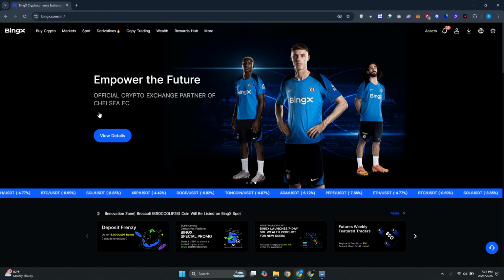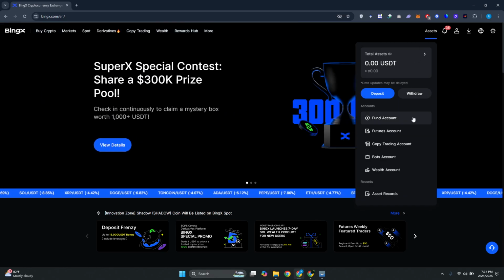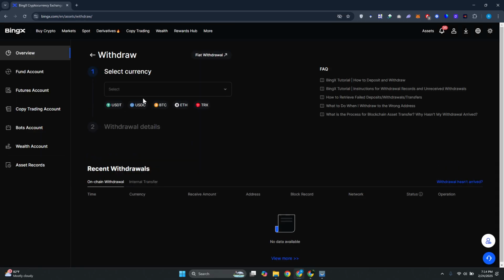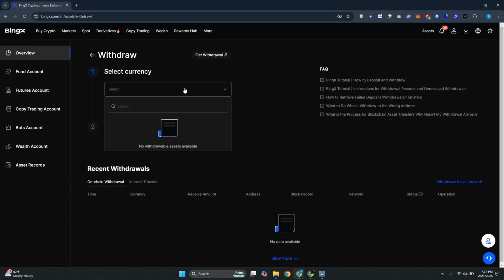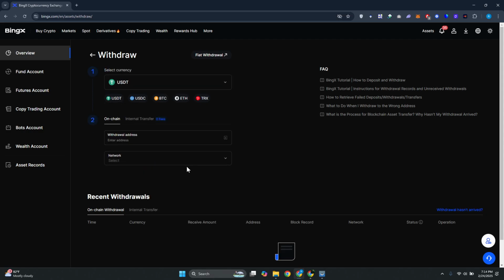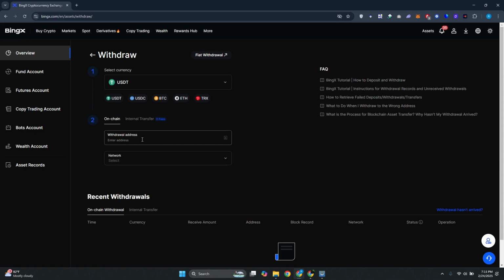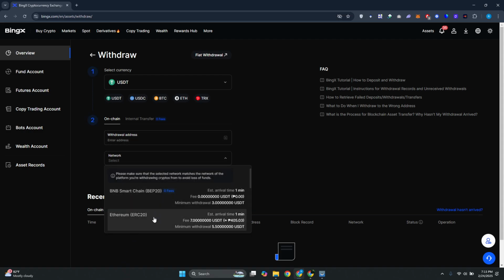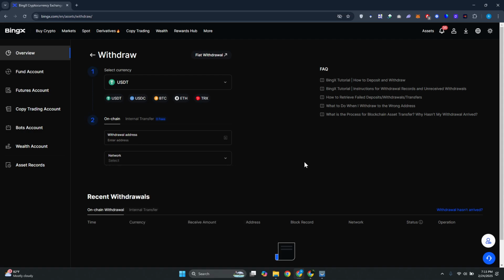How To Transfer Solana From Bingx to Phantom Wallet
How do I send $SOL from Bingx to Phantom? In this video tutorial, I’ll show you how to move solana From Bingx to Phantom Wallet. Enjoy!